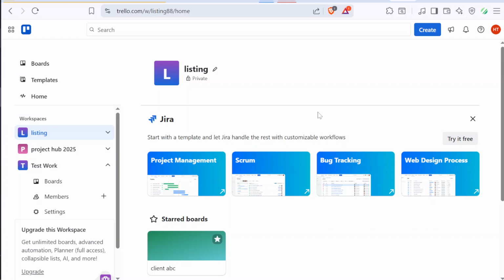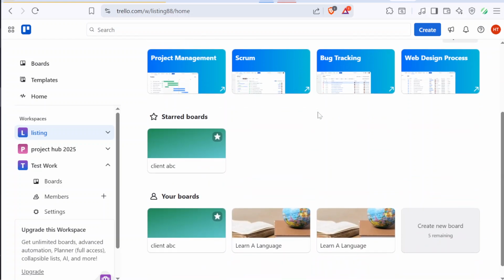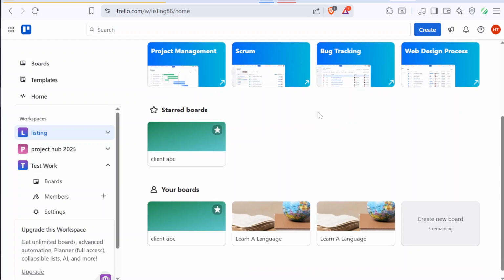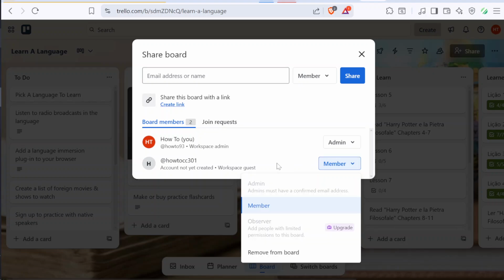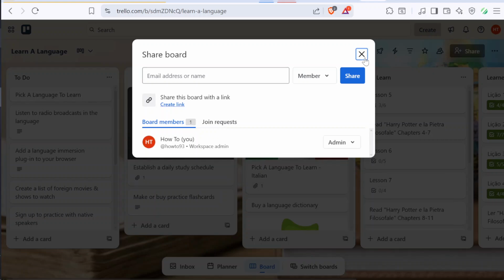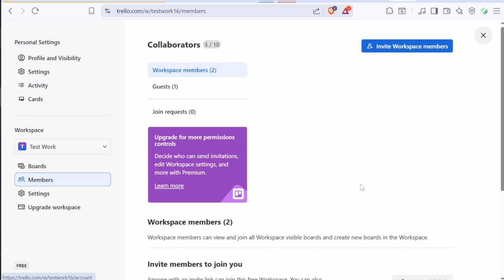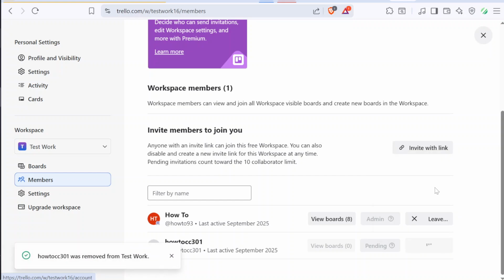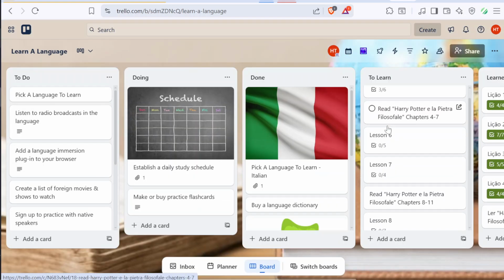How To Remove Trello Members - 2025 (NEW METHOD)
How To Remove Trello Members
In this video, we show you how to remove Trello members from your boards quickly and easily. Whether you’re managing a team project or cleaning up your Trello workspace, knowing how to remove members is essential for maintaining organization and control. We’ll guide you step-by-step through the process, including removing collaborators, adjusting permissions, and managing board access.